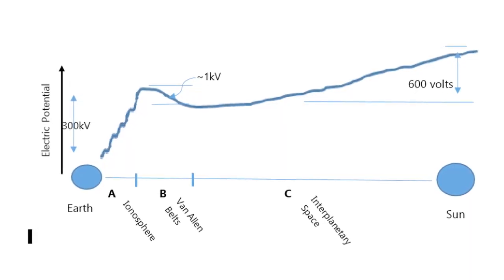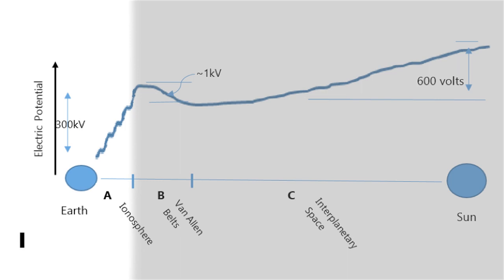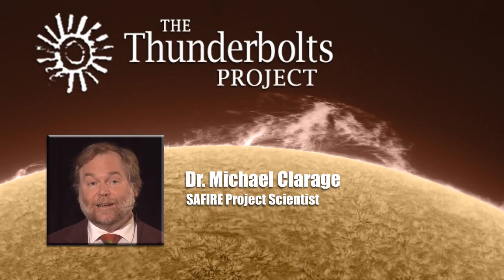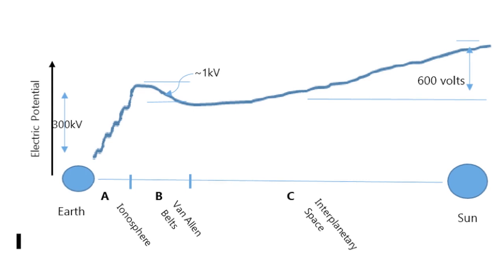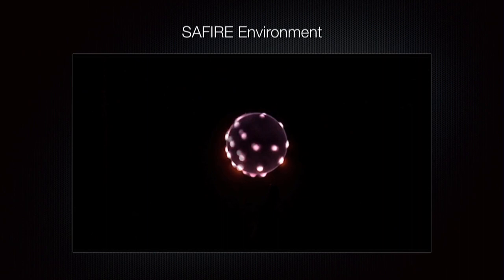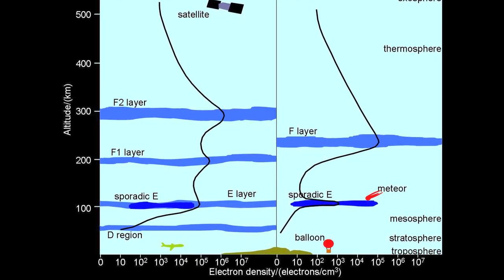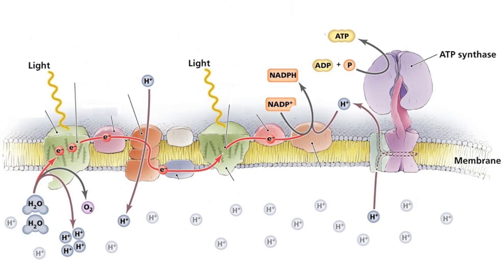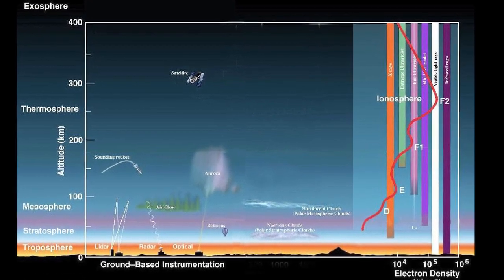Charge Separation in Space | Space News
Dr. Michael Clarage continues his discussion of Earth's electrical environment and his ongoing role as a scientist on the SAFIRE project. In episode one, Dr. Clarage offered his thoughts on a recent Space.com report on mysterious fluctuations of electrons in Earth's atmosphere. We asked Dr. Clarage to further explain his thoughts on the best experimental approach to investigating electrical phenomena associated with planets and stars.

References for parts one and two:
A Mangeney, C Salem, C Lacombe. 1999. "WIND observations of coherent electrostatic waves in the solar wind." Annales Geophysicae 307-320.
C. Lacombe, C. Salem, A. Mangeney, D. Hubert, C. Perche, J.L. Bougeret1, P.J. Kellogg, and J.M. Bosqued. 2002. "Evidence for the interplanetary electric potential? WIND observations of electrostatic fluctuations." Annales Geophysicae 20: 609-618.
Clarke, Dominic. 2013. "Detection and Learning of Floral Electric Fields by Bumblebees." Science Reports 340: 66-69.
Dubinin, E. M. 1974. "Particle precipitation and radiation belt in laboratory experiments." Journal of Geophysical Research 1426–1431 . doi:10.1029/JA079i010p01426.
Kawazura, Y. 2015. "Observation of particle acceleration in laboratory magnetosphere." Physics of Plasmas. doi
Shaikhislamov, I. F. 2012. "Measurement of the transpolar potential in laboratory magnetosphere." Cosmic Research 410-420. doi:10.1134/S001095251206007X.
W Lowell Morgan, Montgomery W Childs. 2015. "Study of striations in a spherically symmetric hydrogen discharge." Plasma Sources Science and Technology 24 (5). doi